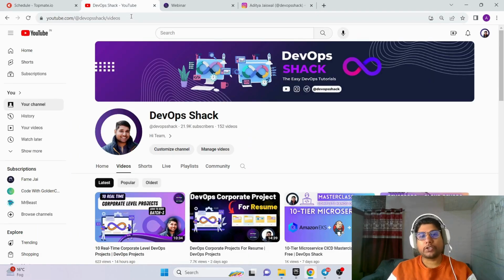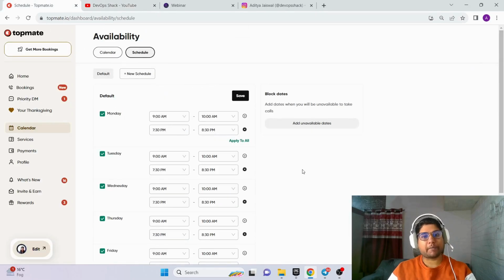Free DevOps Guidance on One To One Call | DevOps Shack